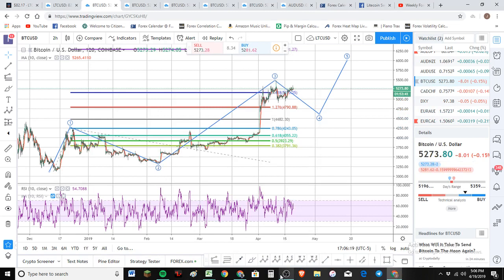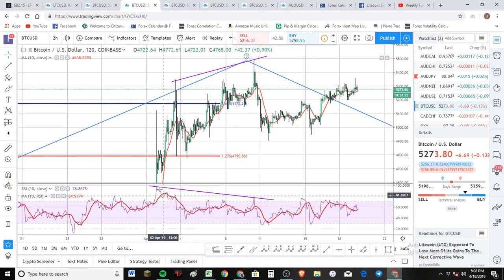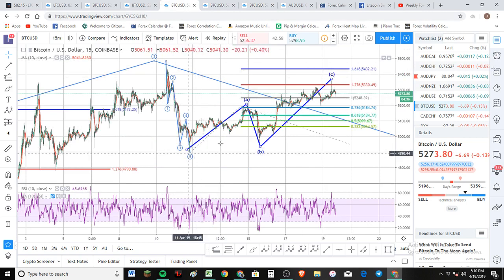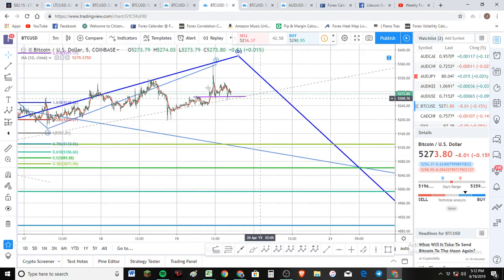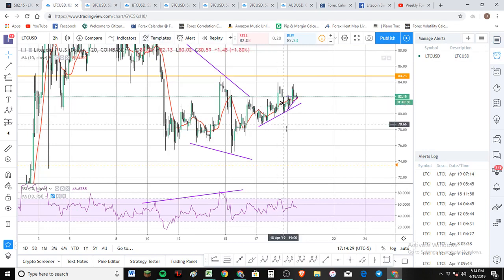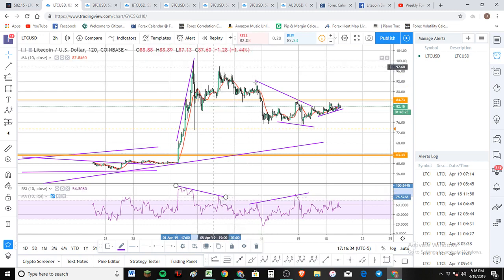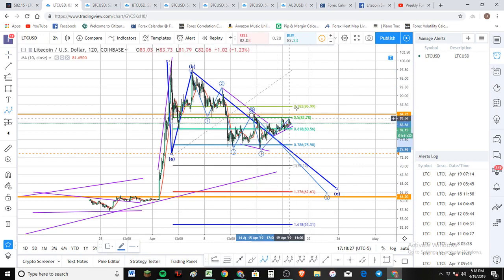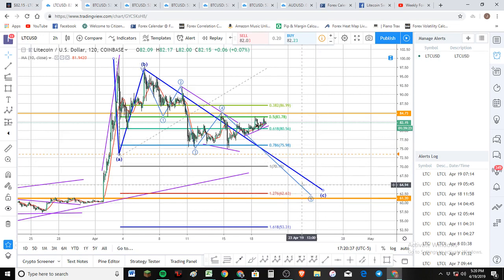BULL MOVES COMING! BITCOIN Targeting $6500 & LITECOIN to FOLLOW -Technical Analysis 4-19-19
Bitcoin and Litecoin Technical Analysis.  Elliott Wave Analysis.  Wave count Updates.